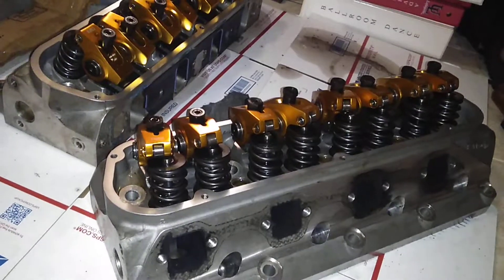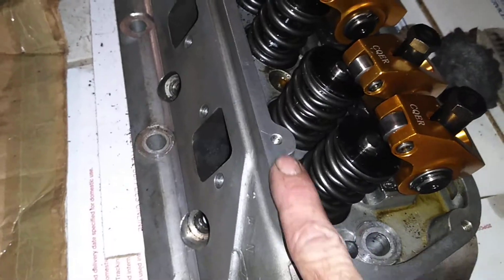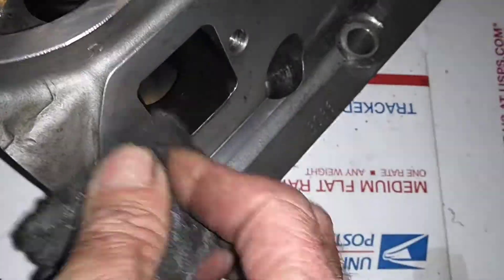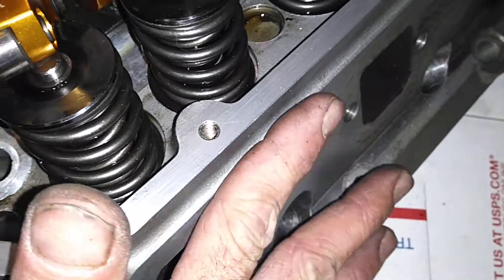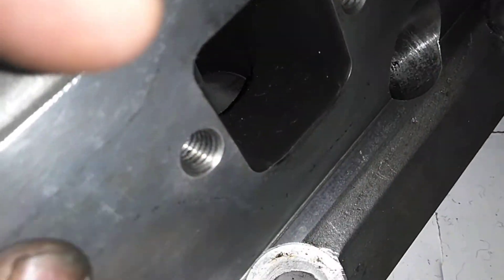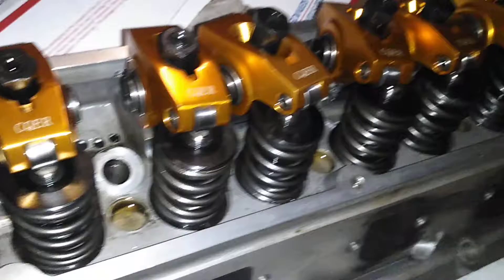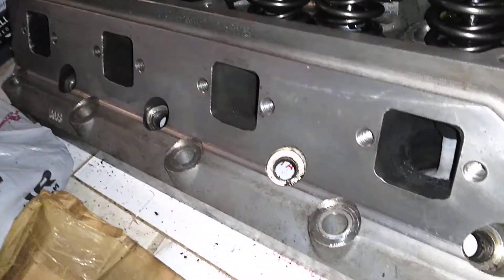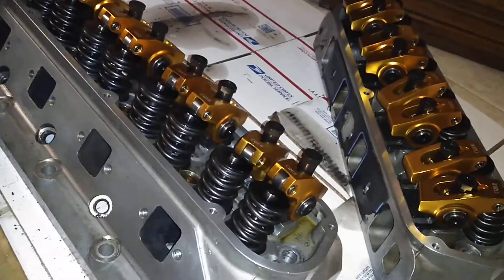How to Clean 👇 Aluminum Cyclinder Heads non abrasive. exhaust build up ect.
I have found a different approach , a non abrasive and non buffer to clean surfaces.
doesn't leave aluminum or metal  pitted
it a fine material. it leaves surfaces clean and smooth to touch without removing 100,000 of a inch with a buffer 🤷your grinding down the metal surfaces. These 210 cc Aluminum heads will be degressed, pressure washed and dried and oiled / bagged. After I make everything like new. There gonna look killer👌 and are smooth to touch.
Keep on Dreaming